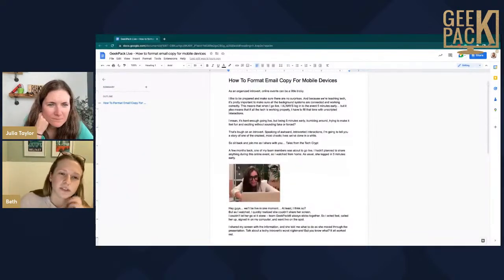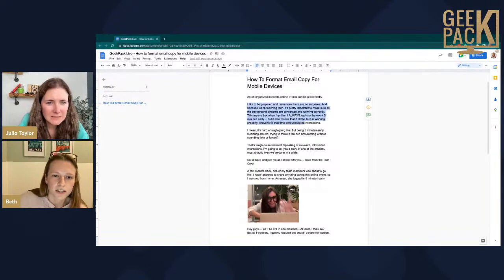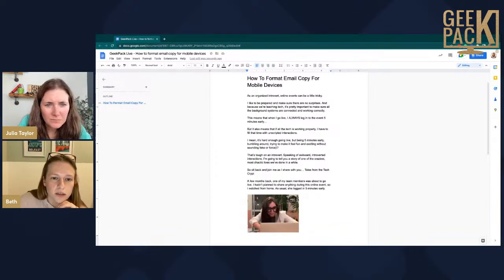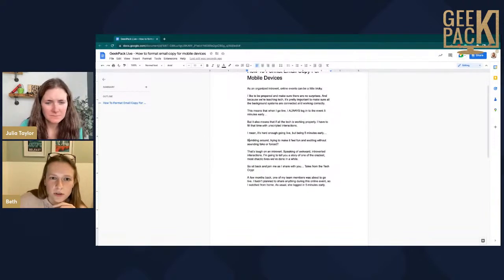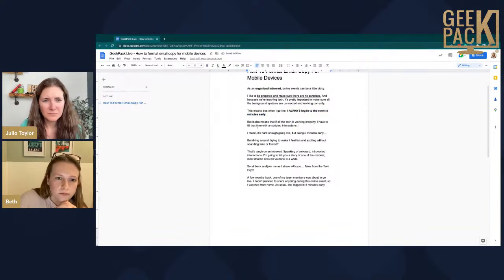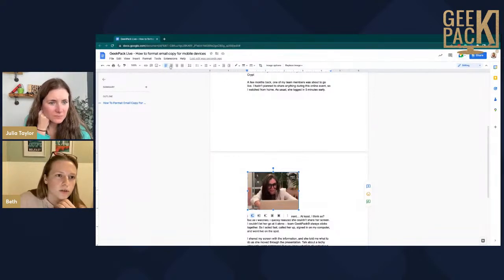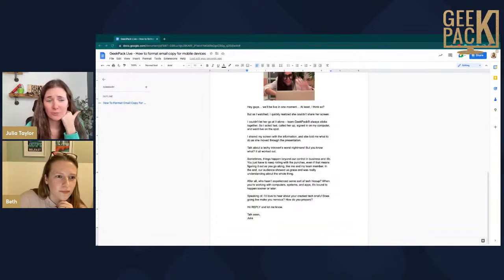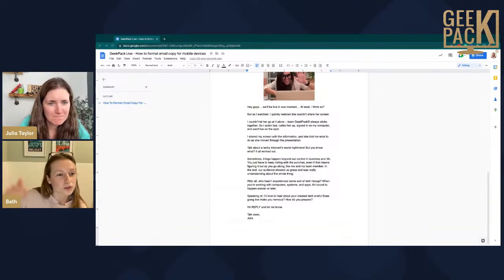How to Format Email Copy for Mobile Devices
GeekPack LIVE! Today is Marketing Monday and we're talking about mobile-friendly emails! Raise your hand if you read emails on your phone... Making an email mobile friendly is super easy and totally worth it - join us and find out how!